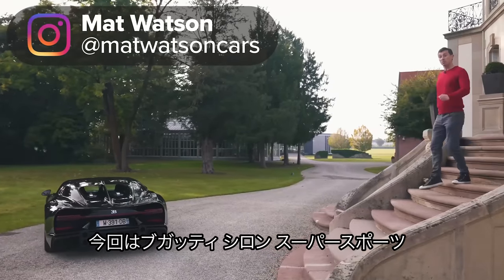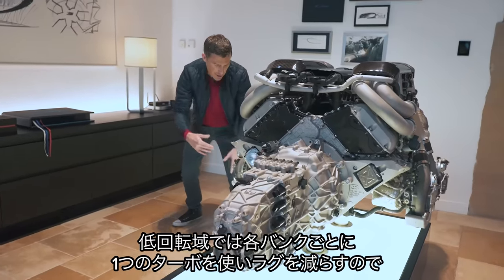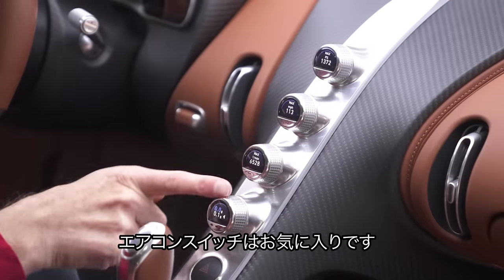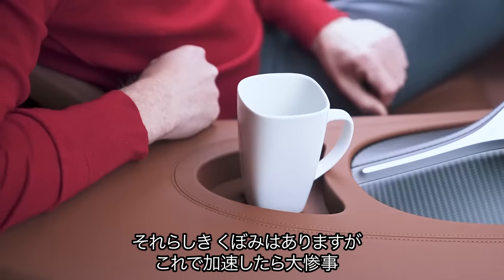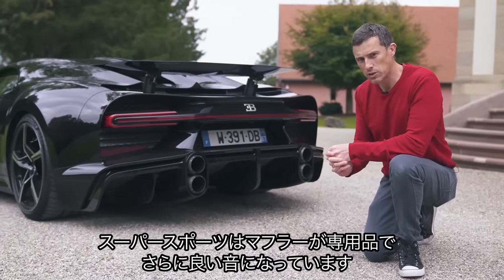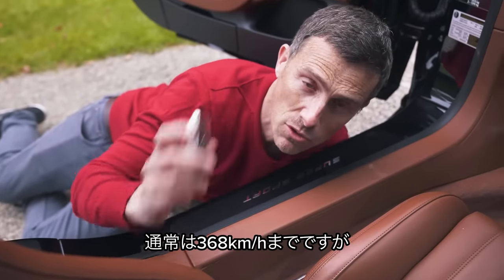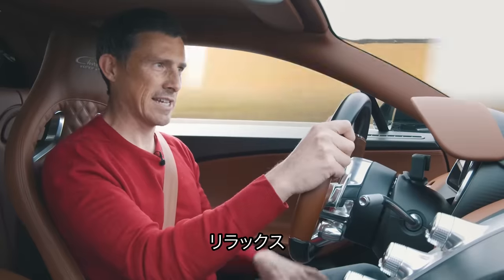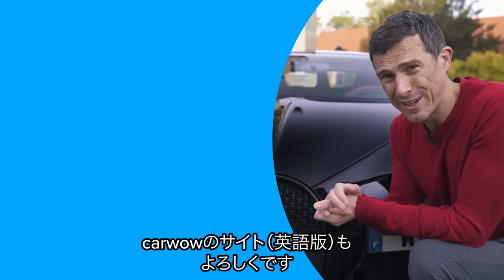【詳細レビュー】ブガッティ シロン スーパースポーツ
ついにこの時が来ました!

マットはブガッティのシロン スーパースポーツを手に入れ詳しくレビューすることになりました。この巨大なモンスターマシンが300万ユーロの値札に見合う価値があるかを見極めることになりました。

お高いスーパーカーには、優れたエンジンが搭載されているのが当然と言えますが、このブガッティも例外ではありません。シロン スーパースポーツを詳しく見てみると、1,600馬力と1,600Nmの驚異的なトルクを発揮する巨大な8.0LクワッドターボW16エンジンがまず初めに目につきます。

この概要欄で他の部分についてもご紹介したいところですが、こんなものを読んで時間を無駄にするくらいなら、早くビデオを見始めたほうがいいでしょう。これは見逃せない動画になりそうです！